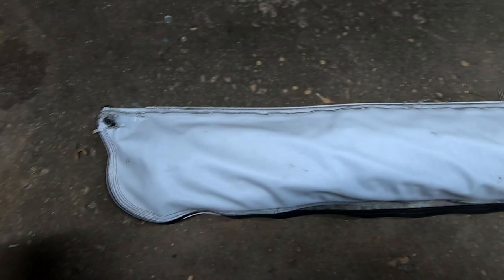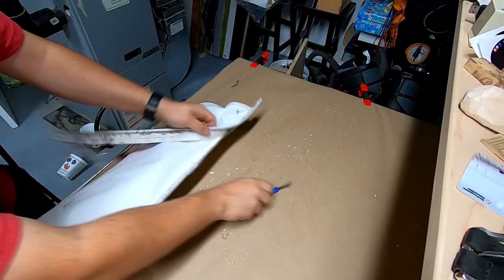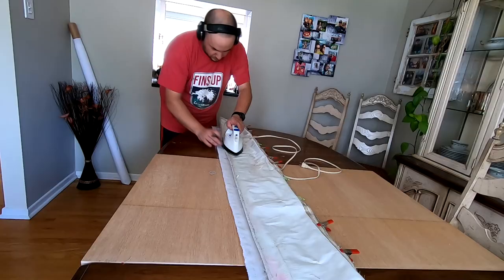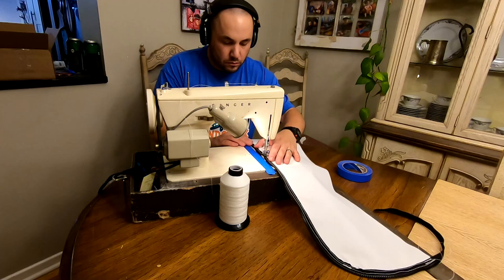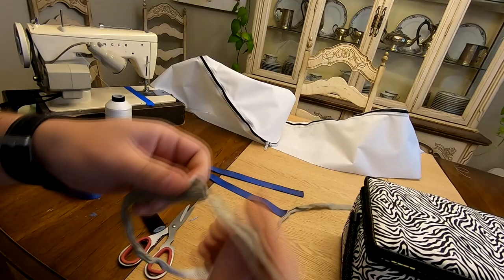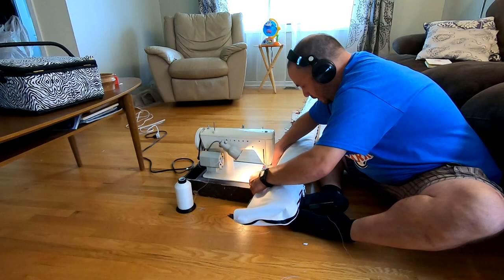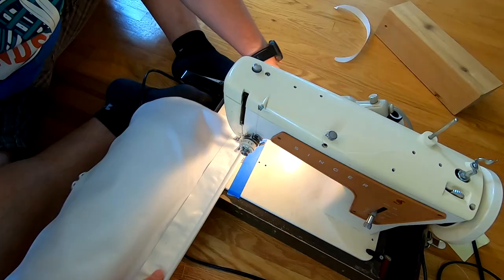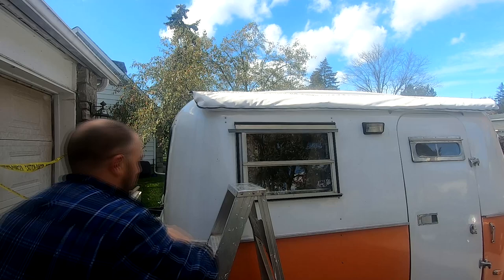New Bag for Trailer Awning [DIY]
In this video I replace the bag for my trimline bag awning. These are the same type of bag awnings that are commonly found on pop-up tent trailers. After years of abuse the bag on my awning had seen better days.  I couldn't find a replacement awning anywhere (pandemic + supply chain issues), so instead I decided to just replace the bag. I got all of the supplies from JT's Outdoor Fabric (links to supplies below). If I did it again I would probably upgrade my fabric choice to some subbrella outdoor frabric, but what I bought seemed to work well enough for me.
Here are some of the supplies, tools and materials I used in making this. The links are either to the exact tool/supply I used, or something very close.

Seam Sealer
Seam ripper

If you want to read a step-by-step instructions on what I did you can find the article on instructables